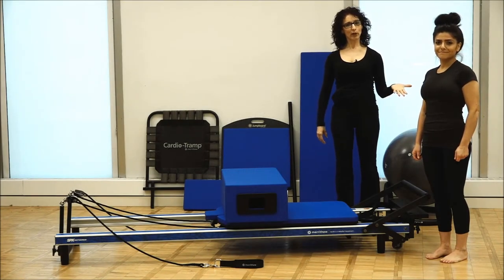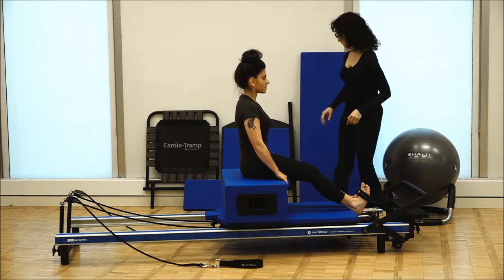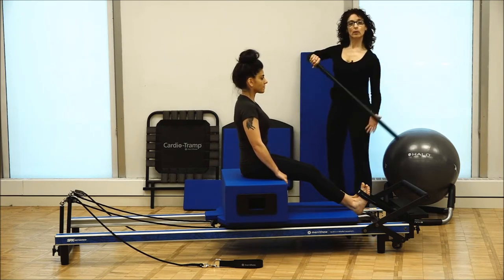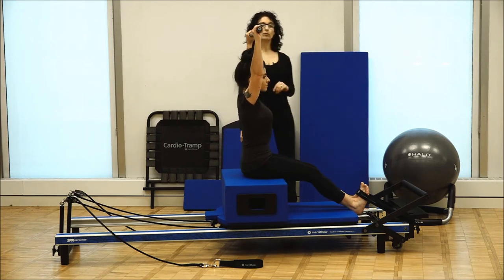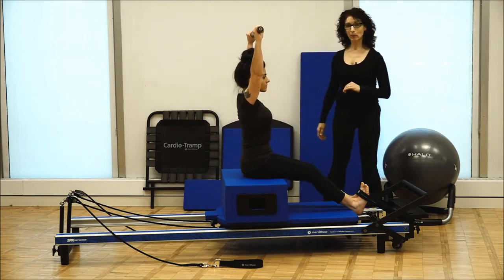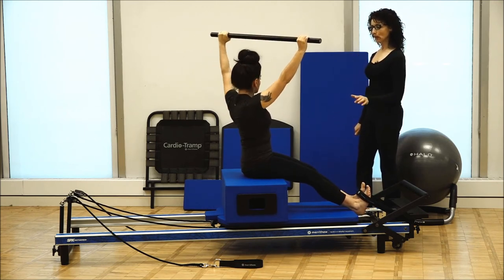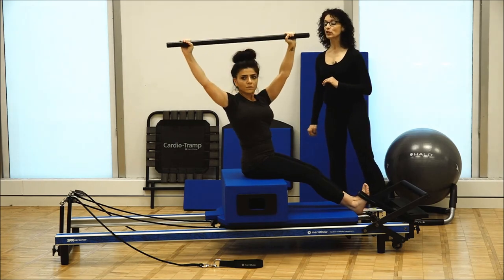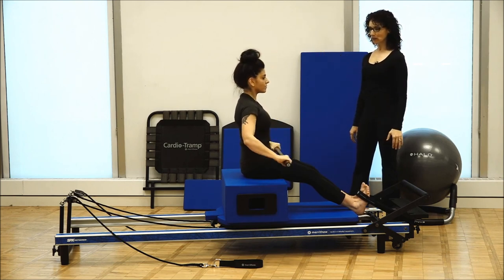STOTT PILATES® Exercises for At-Home Workout | Twist on the Short Box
Challenge your obliques with this spinal rotation exercise from the STOTT PILATES® repertoire. Merrithew™ Master Instructor Laureen DuBeau guides you through this chest-opening movement on the At Home SPX® Reformer.

About Merrithew™
Merrithew is the global leader in mind-body education and equipment. Founded in 1988 by Lindsay and Moira Merrithew, the company has trained 60,000 instructors and partners around the world, developed six innovative fitness brands and produced an extensive line of professional and at-home equipment and accessories over the last three decades. Merrithew offers education and training in six fitness modalities, including STOTT PILATES®, ZEN•GA™, Total Barre™, Merrithew Fascial Movement, CORE™ Athletic Conditioning & Performance Training™ and Halo® Training.